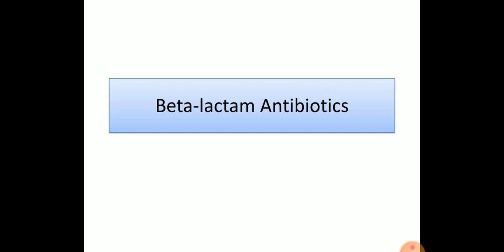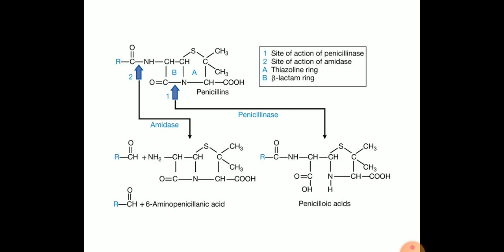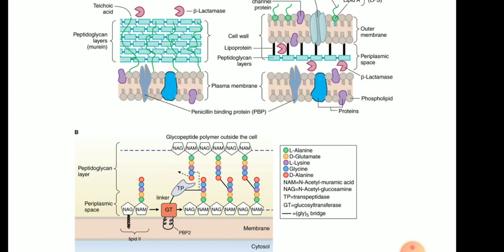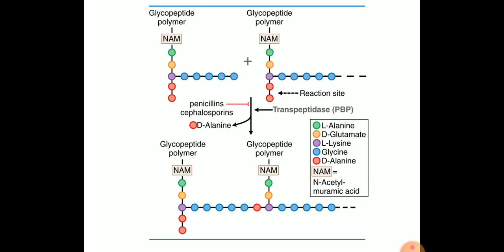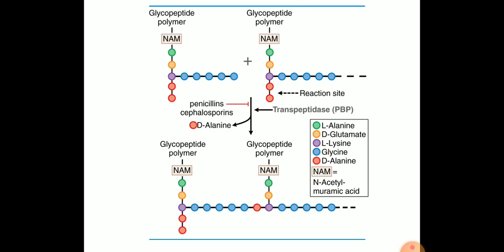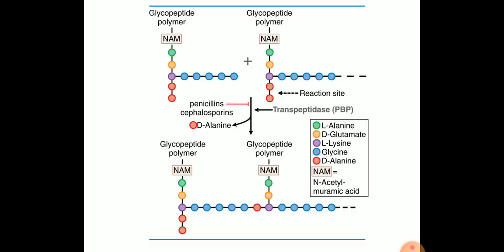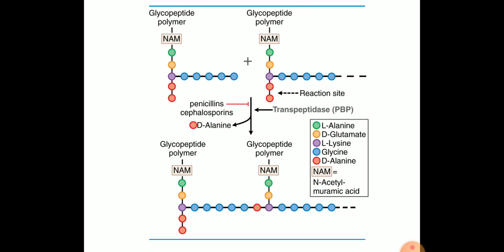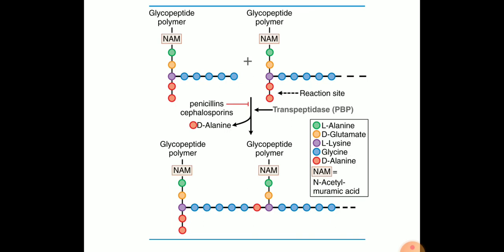16 April 2021(4)